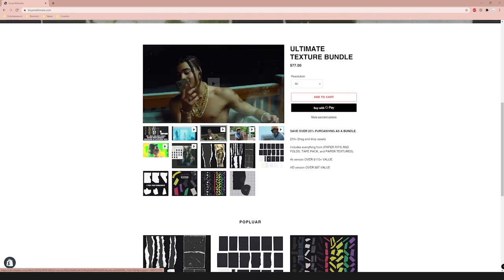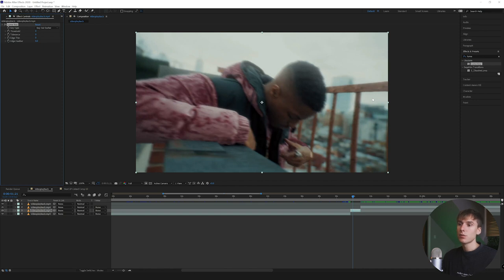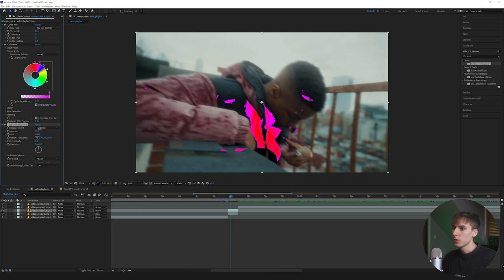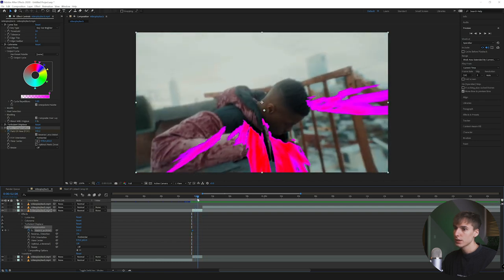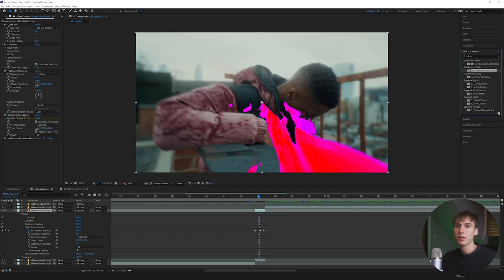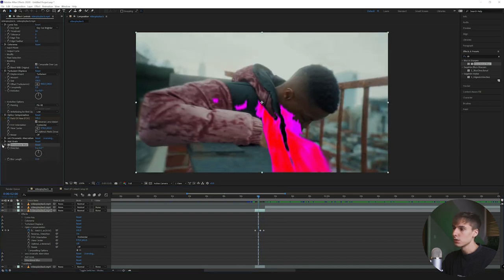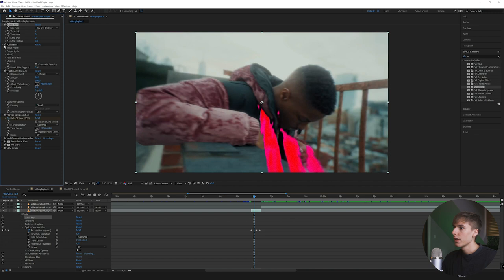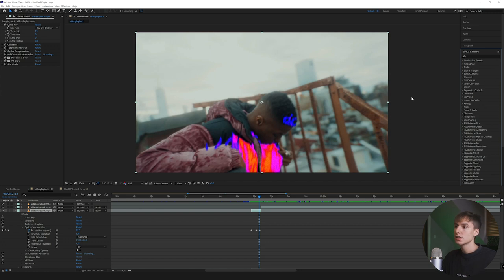INSANE COLOR GLOW FLOATING EFFECT | NITETIVE [AFTER EFFECTS]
TIMESTAMPS:
0:00 - INTRO
0:00 -
0:00 -
0:00 - OUTRO